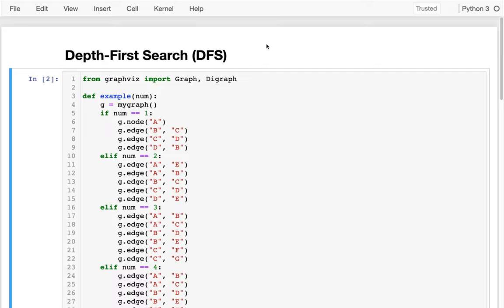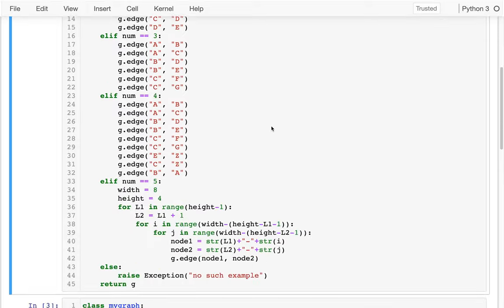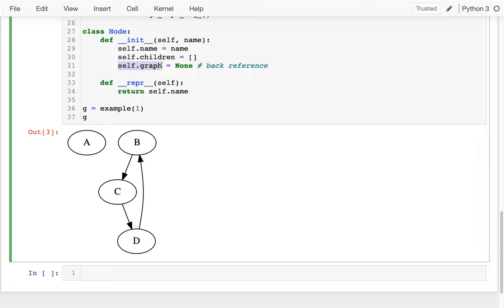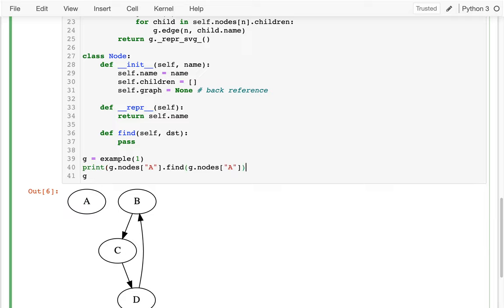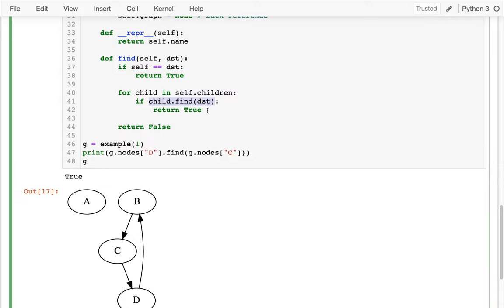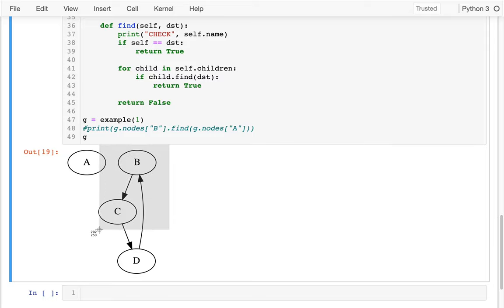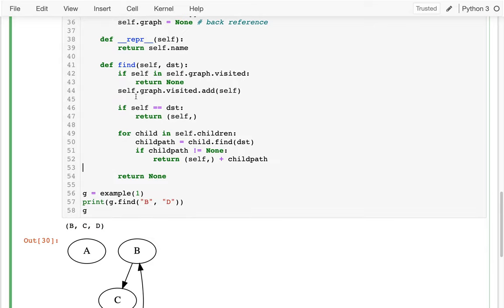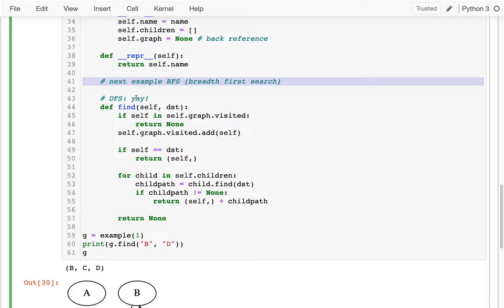CS 320 Feb24-2021 (Part 2) - Depth-First Search